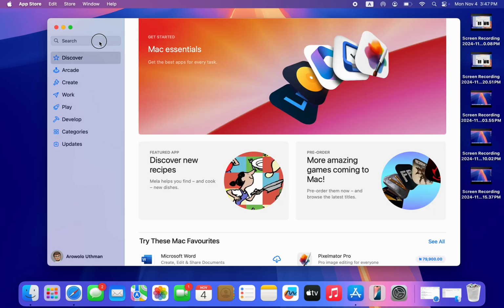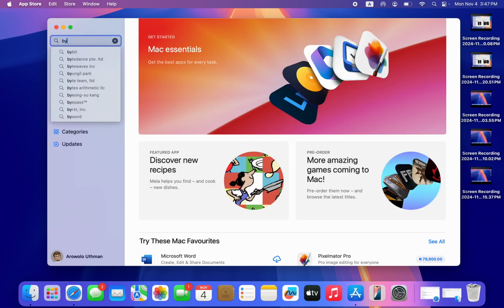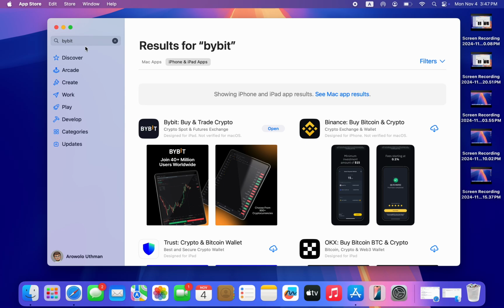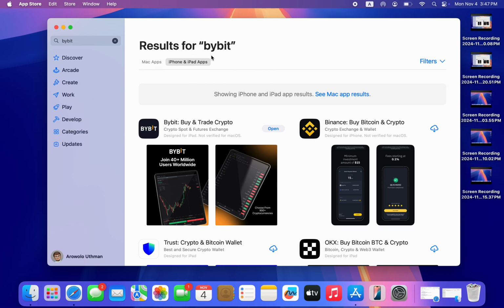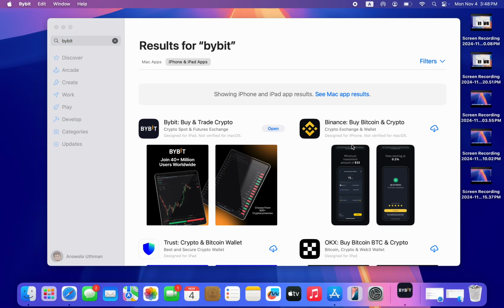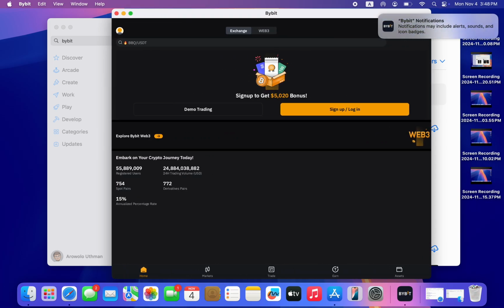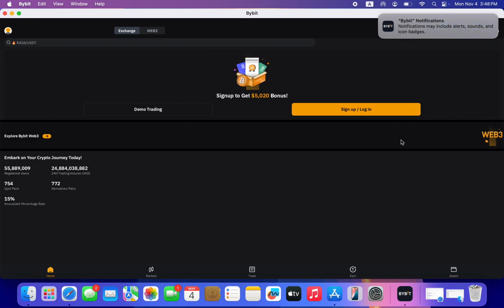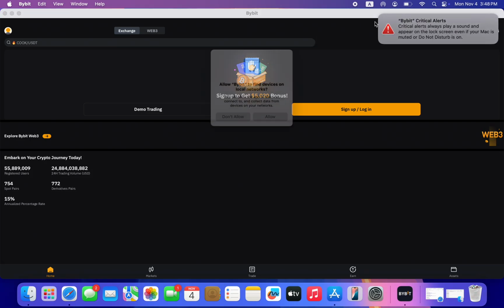How to Download and Install ByBit on Mac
Want to trade cryptocurrencies on your Mac? Learn how to download and install the ByBit app on your Mac. This video will guide you through the process of setting up ByBit on your Mac and getting started with your crypto trading journey.